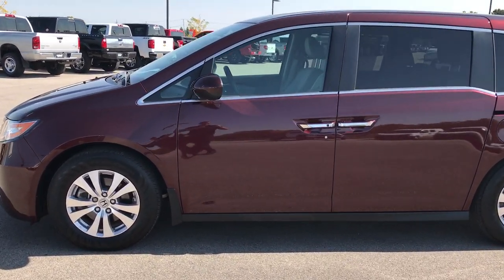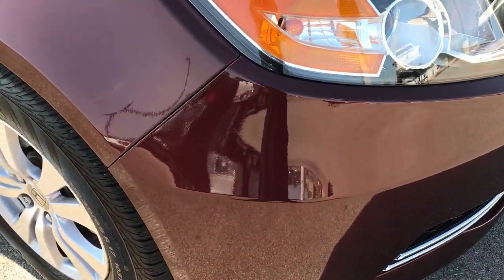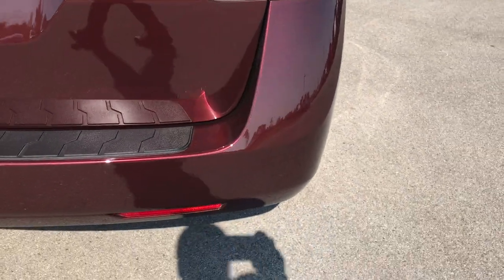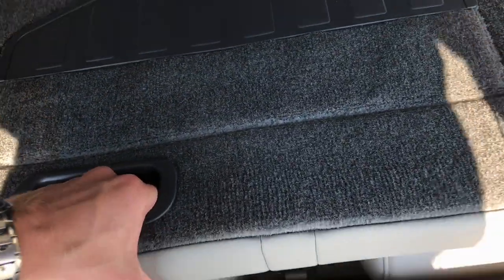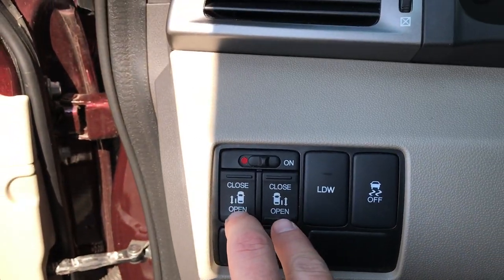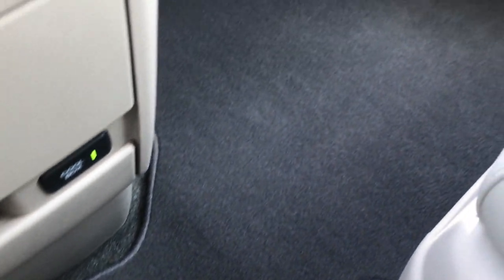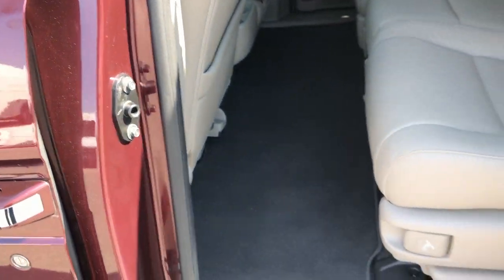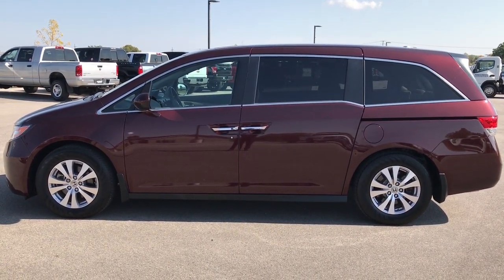2015 HONDA ODYSSEY 8 PASSENGER EX-L DEEP CHERRY RED WALKAROUND $28,499 SOLD! 7C152A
STOCK: 7C152A
PRICE: $28,499
MILES: 15,898
MAKE: HONDA
MODEL: ODYSSEY
VIN: 5FNRL5H60FB052405

1 Owner! Clean Title History! 3.5 Liter SOHC Engine, 248 Horsepower, Four Door with Dual Power Sliding Side Doors, EX-L Package, Automatic Transmission Center Console Shifter, Front Wheel Drive FWD, Power Sunroof Moonroof Sun Roof Moon Roof, Reverse Backup Camera Rearview Camera, Lane Departure Warning LDW, Dual Power Heated Seats, Non Smoker, Tan Leather Seats, Captains Chairs, 2nd Row Bench Seating, 3rd Row Seats Bench Seating, Eight Passenger 8, Power Mirrors, Electronic Stability Control Traction Control ESC, Continental Contiprocontact P235/65 R17 Tires, Factory Alloy Rims Premium Wheels, Four Wheel Disc Brakes, HID High Intensity Discharge Headlights, AM / FM Radio Tuner, Sirius/XM Satellite Radio Capabilities Sirius / XM, CD Player, Bluetooth, Hands-Free Phone Controls Blue Tooth, Auxiliary MP3 Jack Portable Audio Connection, USB Jack Portable Audio Connection, Keyless Entry System, Power Raise and Close Rear Gate, Rear Window Defroster, Adjustable Height Seatbelts, Cool Box, Driver and Passenger Front Air Bags, L.A.T.C.H. Child Safety System, Side Curtain Air Bags SRS Safety Restraint System, 2nd Row Power Windows, Multi-Function Steering Wheel Controls, Homelink System with Three Programmable Buttons for Garage Doors, Lighting Systems & Security Systems, Compass, Outside Temperature Display and Mileage Display, Dual Multi-Zone Climate Control , Fold Down Rear Seats, Rear Air Controls, Weathertech Floormats, Black Dash Trim, Air Conditioning AC, Cruise Control, Power Locks, Power Windows, Automatic Headlights Autolamp, Tilt/Telescope Steering Wheel, Side Rear Window Shades, Side Window Antenna, 3 Year / 36,000 Mile Remaining Factory Bumper to Bumper Warranty, Whichever comes first, 5 Year / 60,000 Mile Remaining Powertrain Factory Warranty, Whichever comes first, Deep Cherry Red Maroon, One Owner! Clean Autocheck! Very very clean inside and out! This is one of the sharpest 2015 Honda Odyssey minivan vehicles we have ever had on our lot! Make your move before this super clean mini van is gone!

STOCK: 7C152A
PRICE: $28,499
MILES: 15,898
MAKE: HONDA
MODEL: ODYSSEY
VIN: 5FNRL5H60FB052405